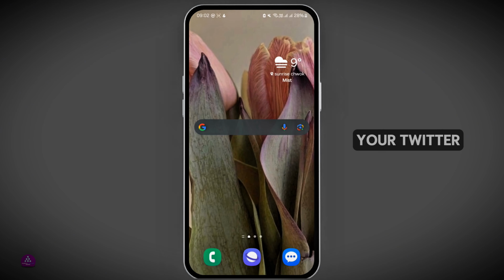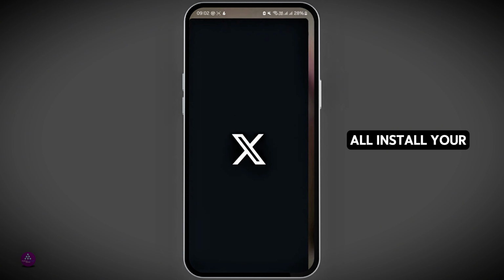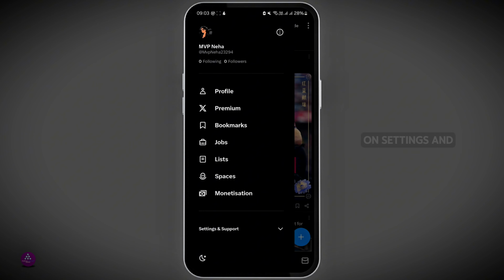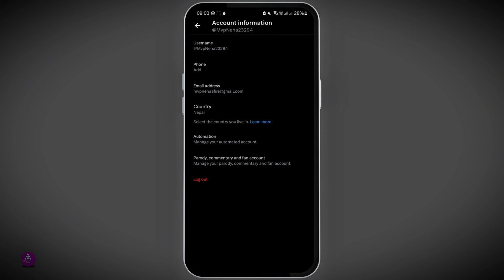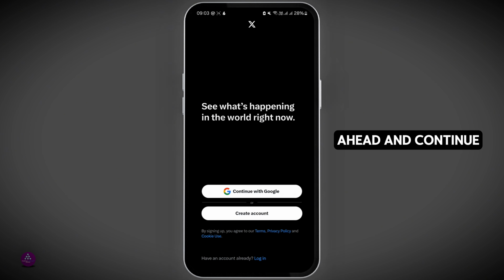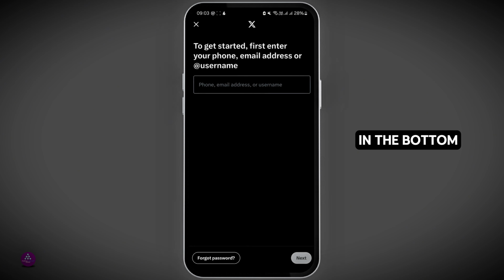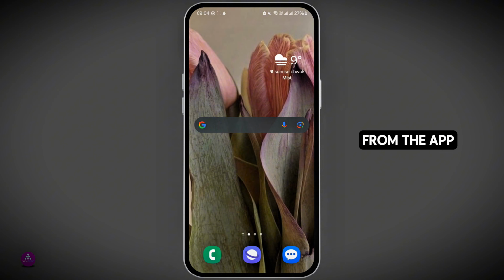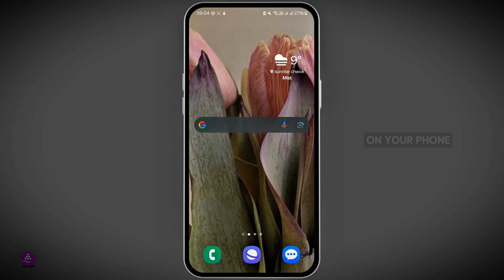How to Logout on Twitter X App | Logout Twitter (X) Account (2025)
Looking to log out of your Twitter X account quickly and securely? In this video, you'll learn how to log out of the Twitter X app step-by-step, ensuring your account remains protected while you manage your social media activity in 2025. Whether you're troubleshooting login issues or switching accounts, our clear and concise guide will help you exit the app with ease.